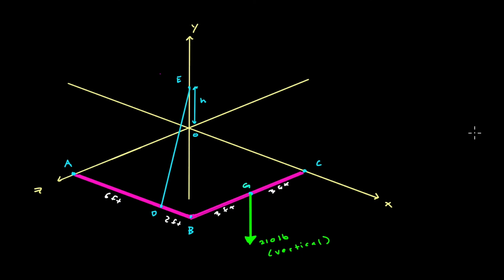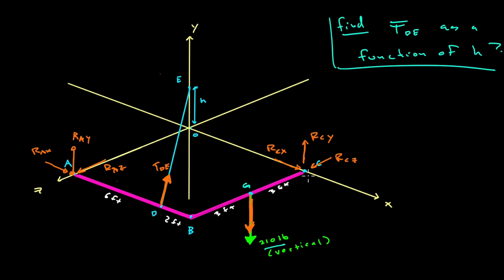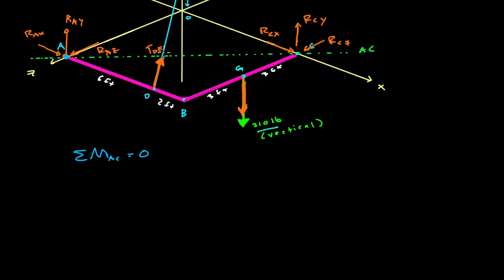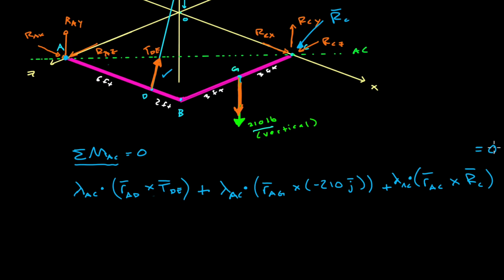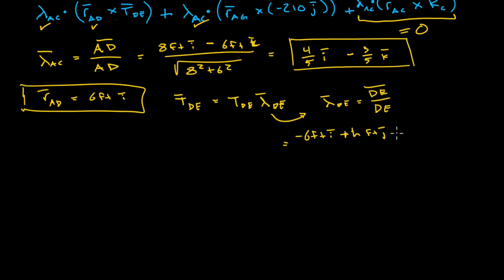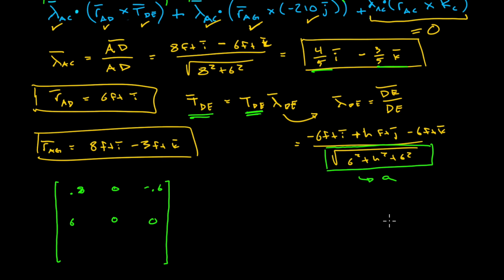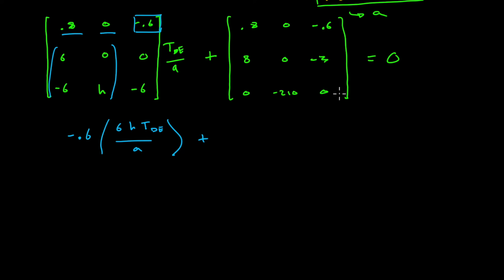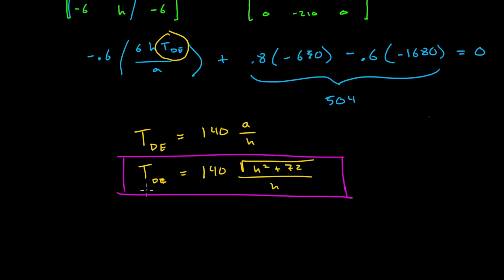MOMENT ABOUT AN AXIS (3D) // Vector Statics Worked Example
Dr. Tsuchiya works out a 3D moment (about an axis) problem with explanations and insights.